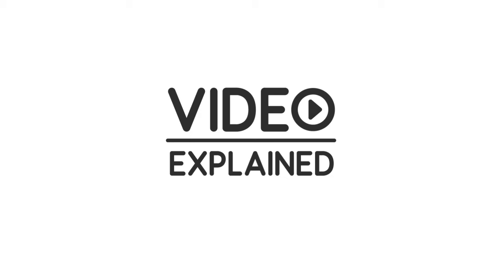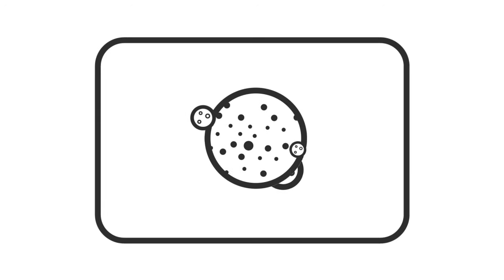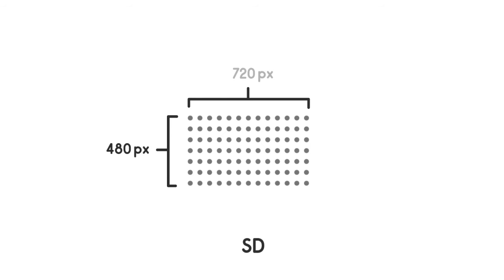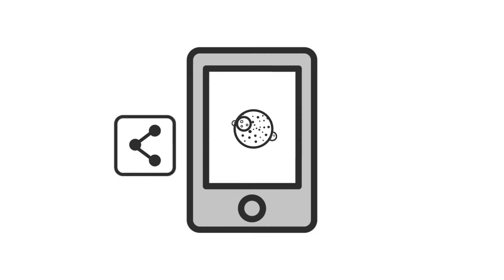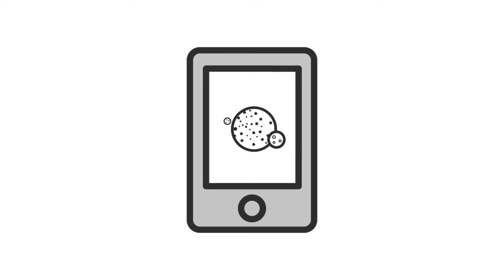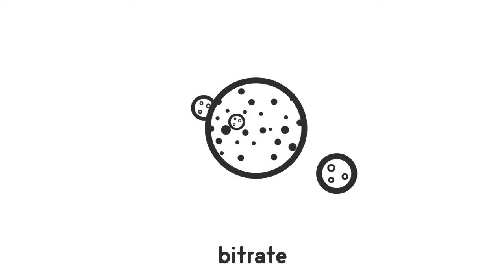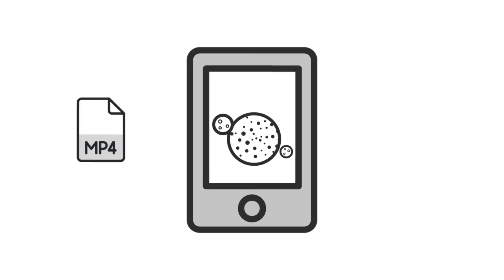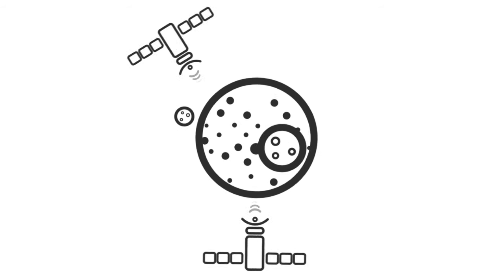Learn Something: The Very Basics of Digital Video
A short video that will help you if you've ever wondered about FPS, resolution, and the difference between an .mp4 and an .avi.

to get an animated video for your business!